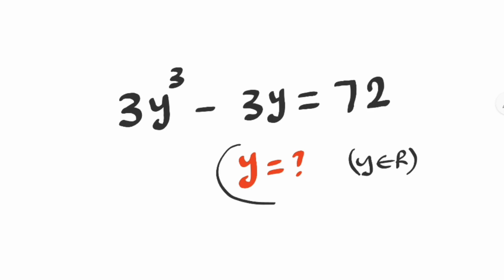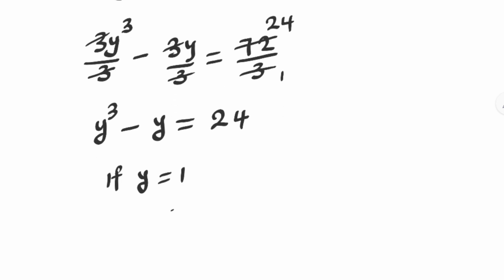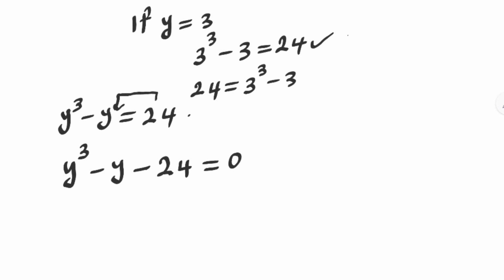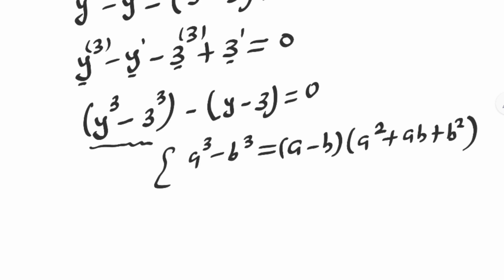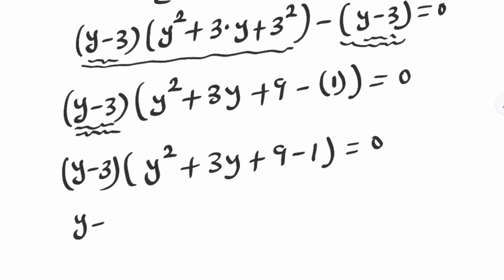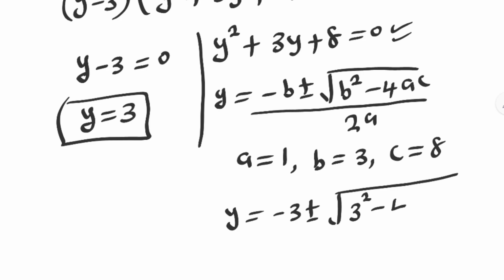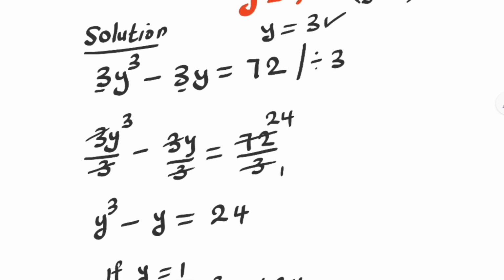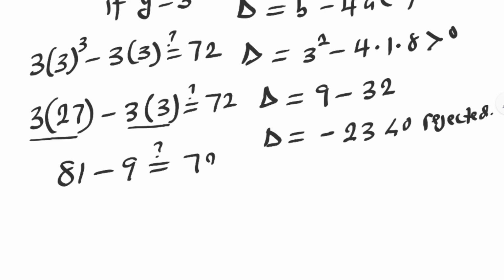Japanese | Can You Solve This? |🏆 A Nice Math Olympiad Problem